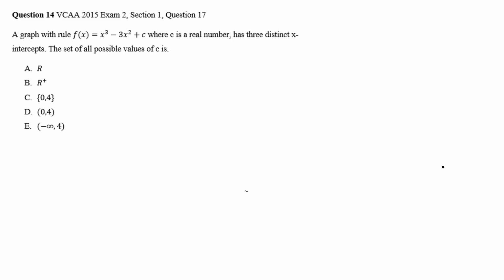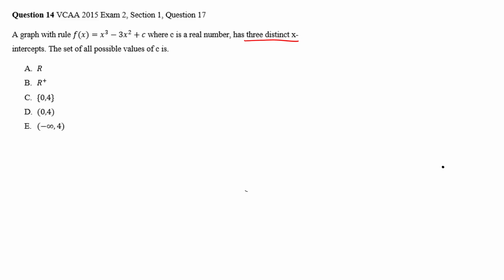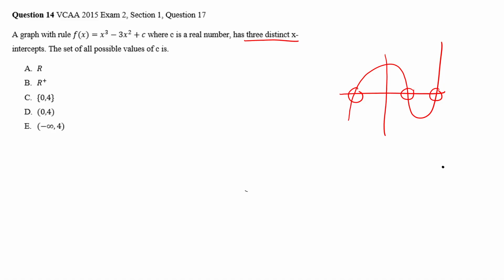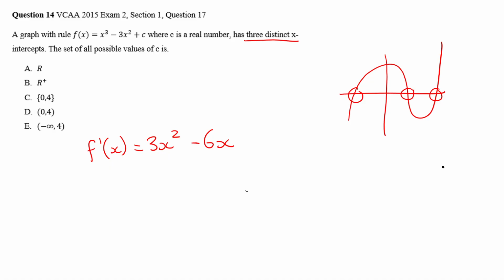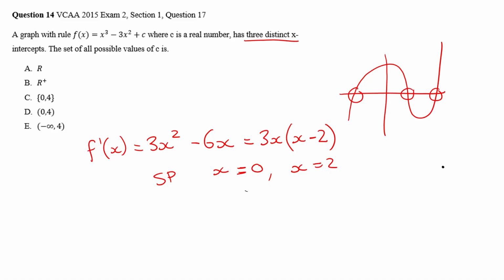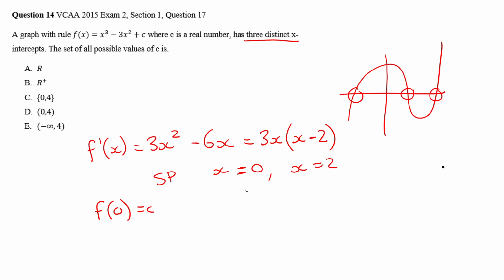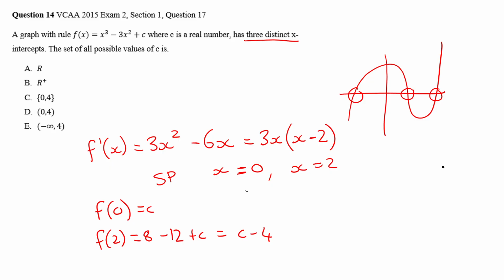VCAA 2015 Exam 2, Section 1 Question 17